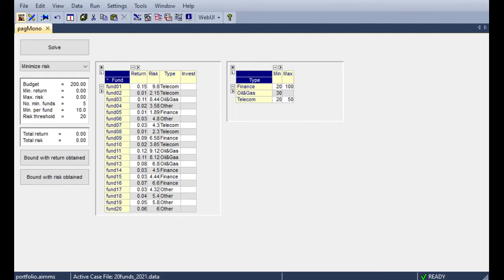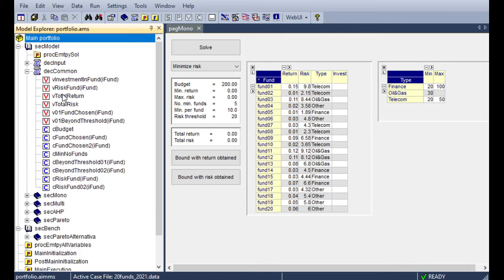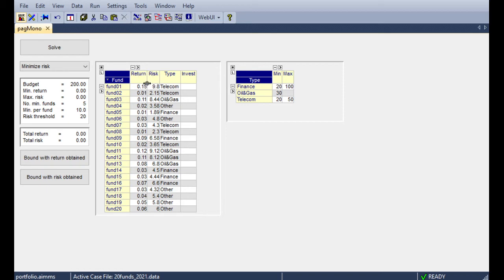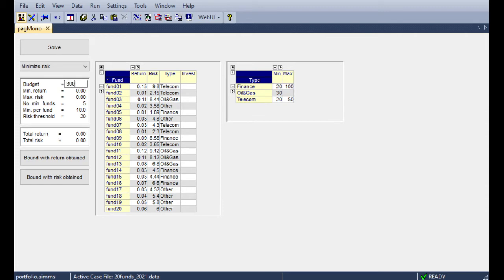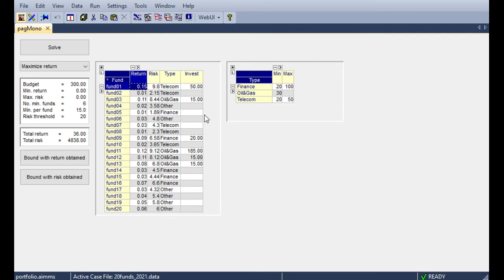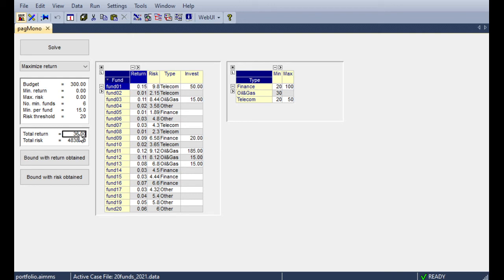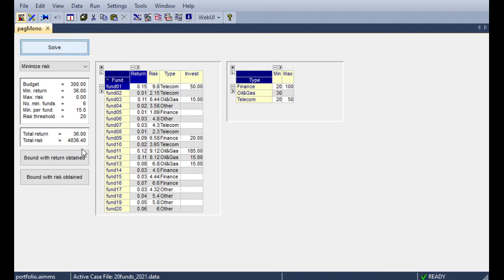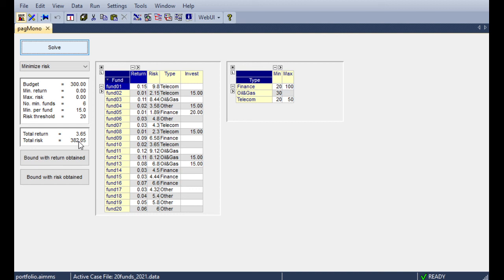Aktos case. Multiobjective portfolio management 06. AIMMS